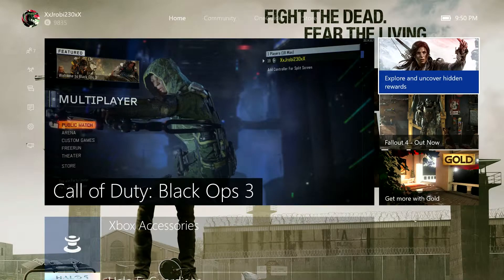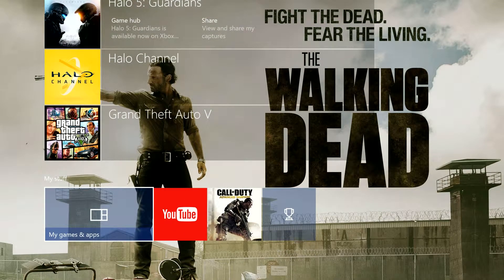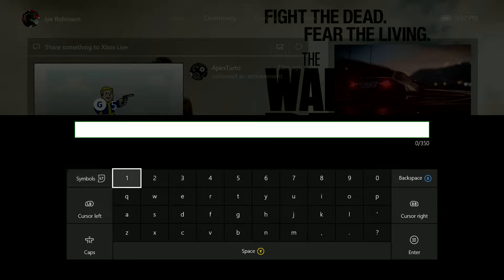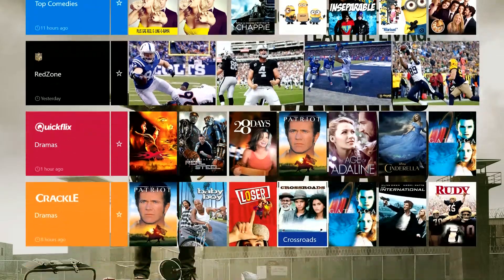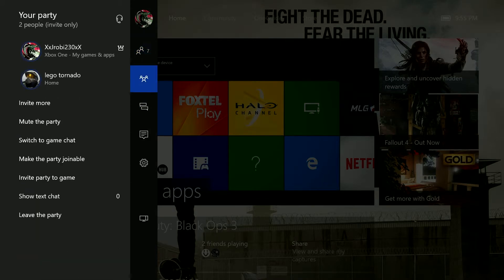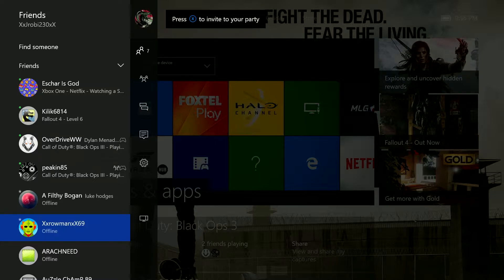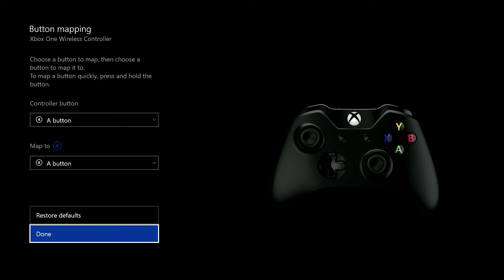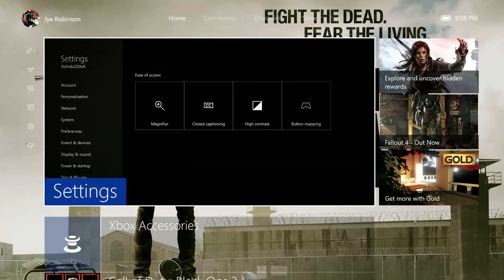Xbox One New User Experience!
Watch jrobi guide you through the New Xbox One User Experience!